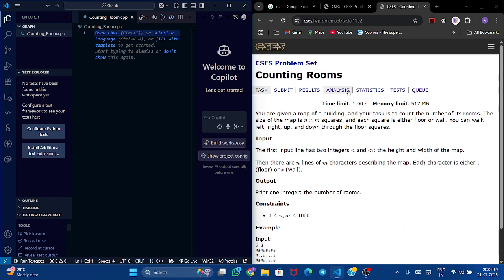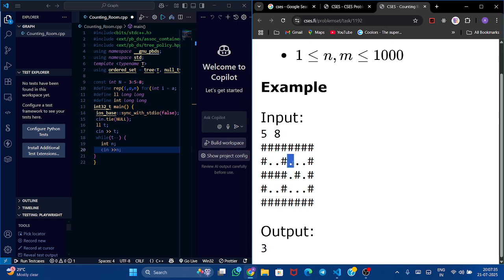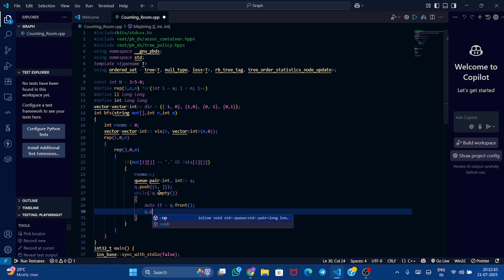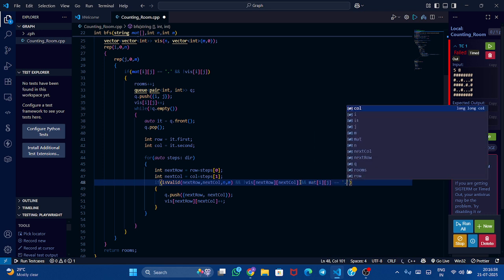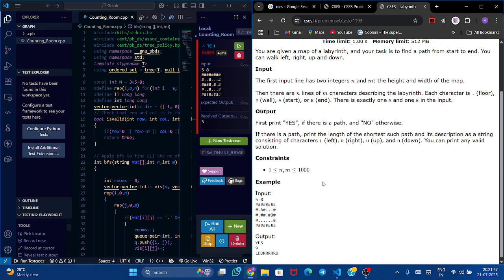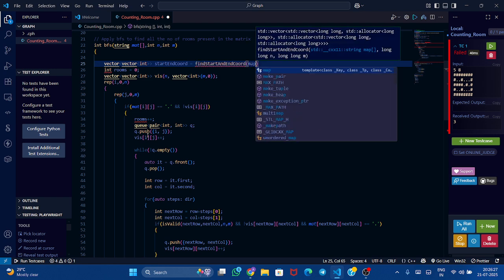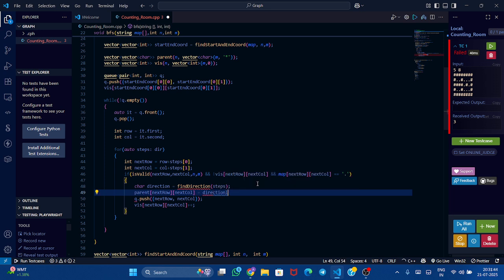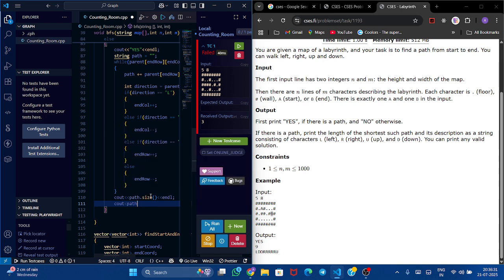Counting Rooms & Labyrinth Problem soloution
Are you struggling with graph traversal problems in CSES? In this video, we break down two essential graph problems — Counting Rooms and Labyrinth — using Breadth-First Search (BFS) in the most intuitive way possible.

🚀 Whether you're preparing for competitive programming, acing your DSA interviews, or leveling up your C++/Python coding skills, this tutorial will give you a solid foundation on:

✅ Graph Representation
✅ BFS Algorithm Implementation
✅ Solving Maze Problems (Labyrinth)
✅ Counting Connected Components (Counting Rooms)

🧠 These problems are classic for building problem-solving skills and are often asked in top tech interviews.